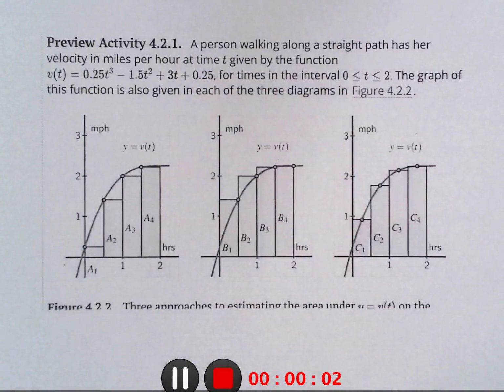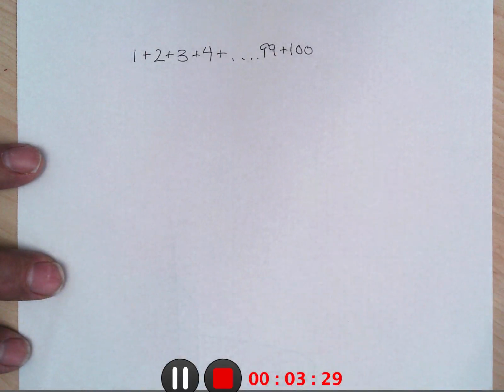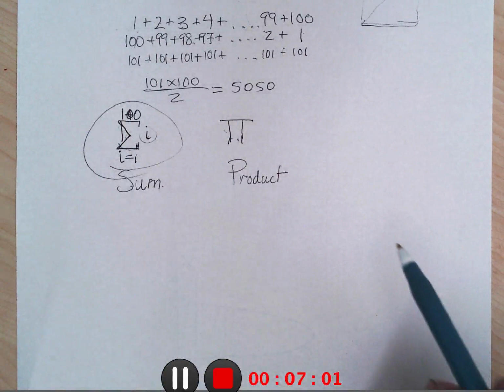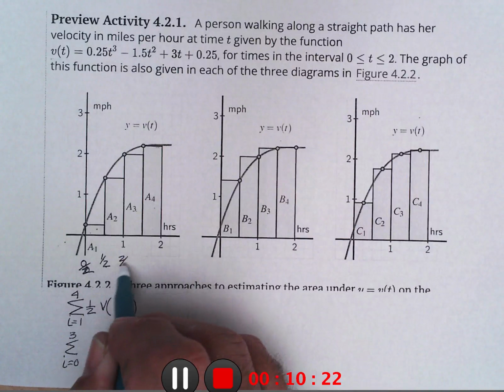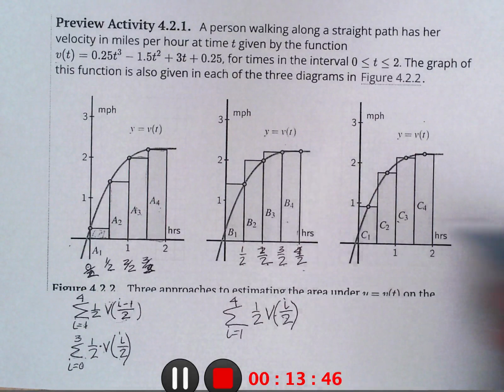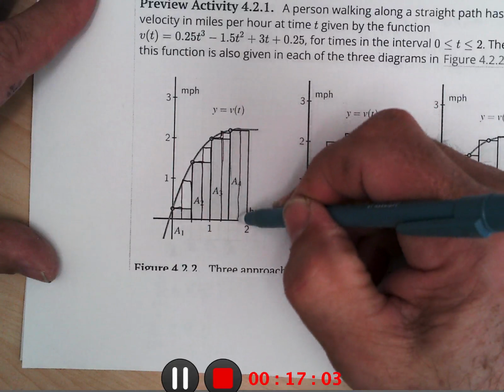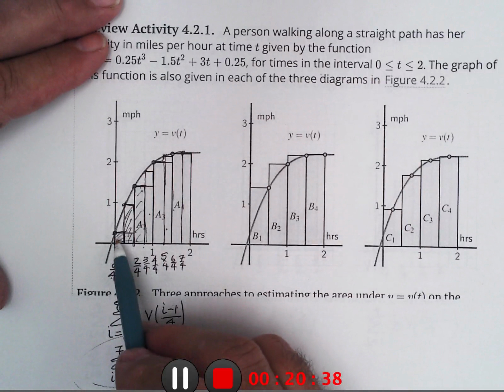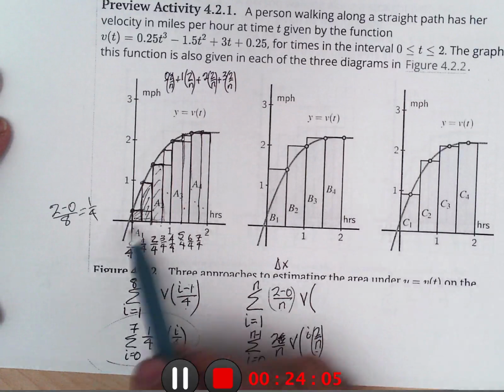Section 4 2 Presentation Part 1